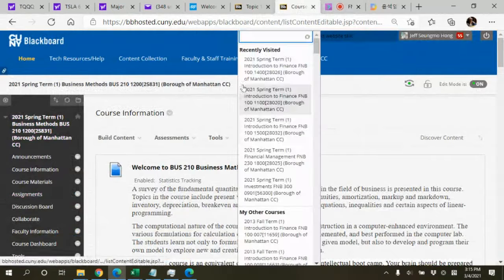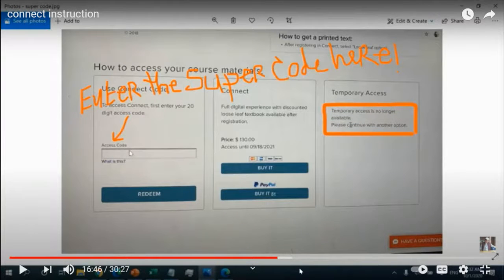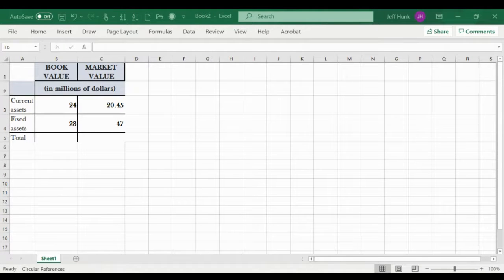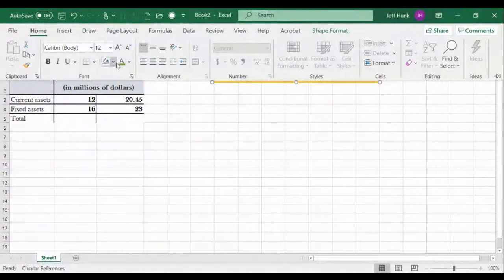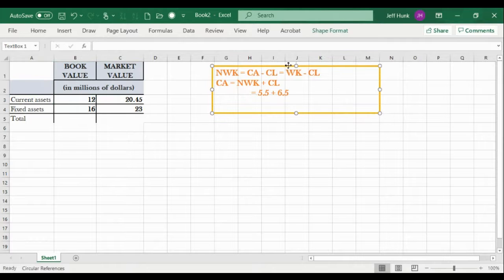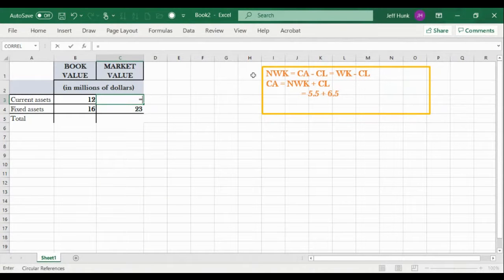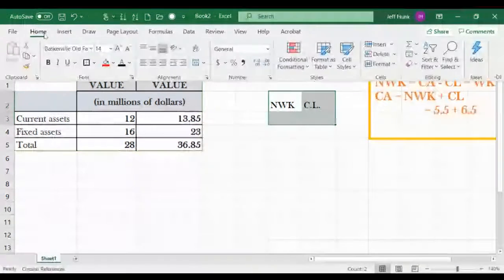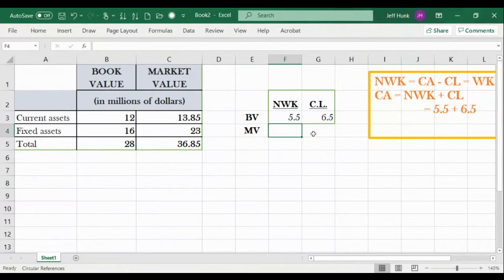CONNECT CH 2 BV & MV